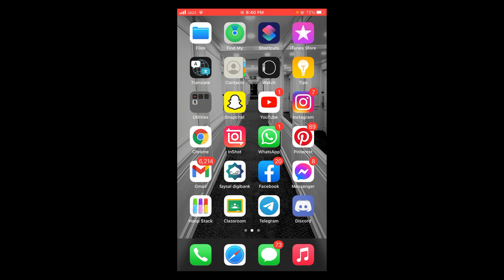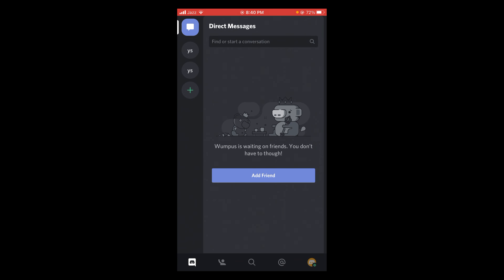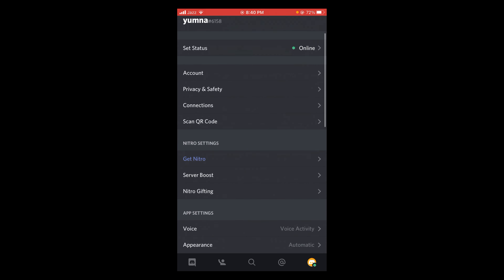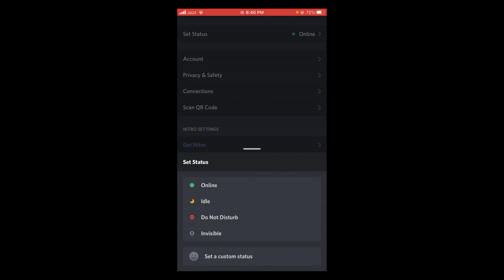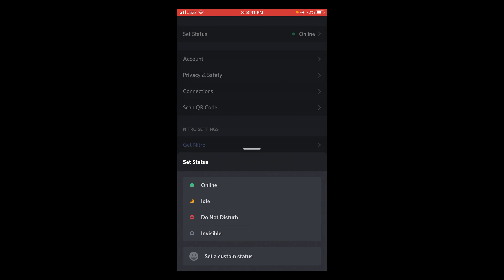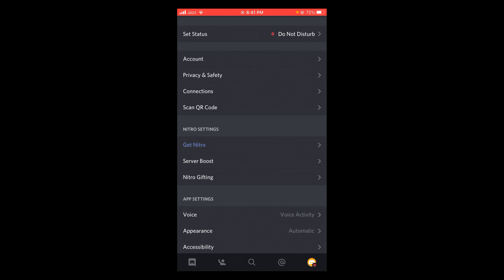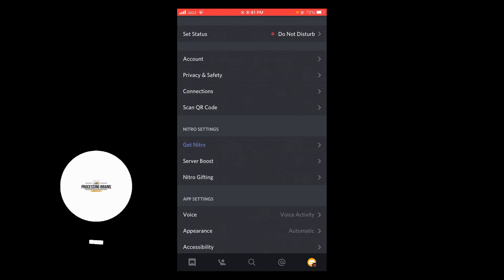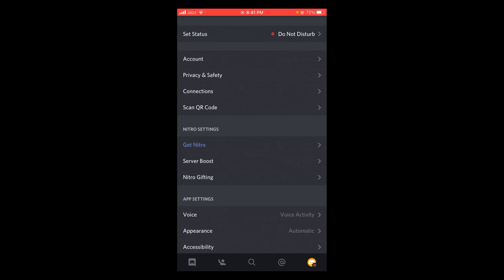How to Enable Do Not Disturb on Discord (2021)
Learn How to Enable Do Not Disturb on Discord. It is simple process to turn on don't disturb on discord, follow this video.

0:00 Intro
0:05 Enable Do Not Disturb on Discord